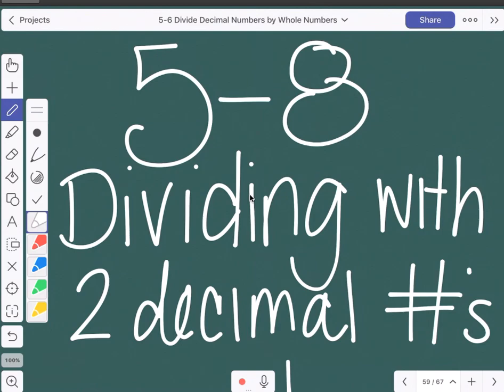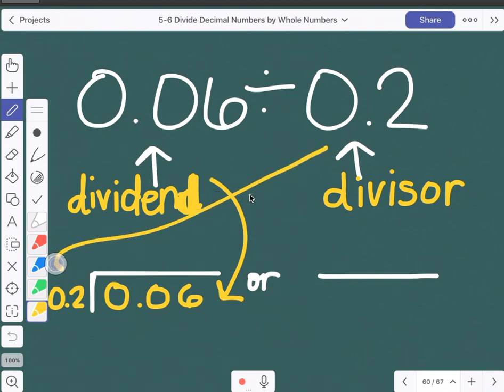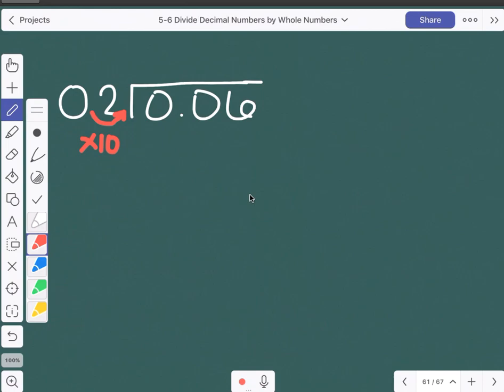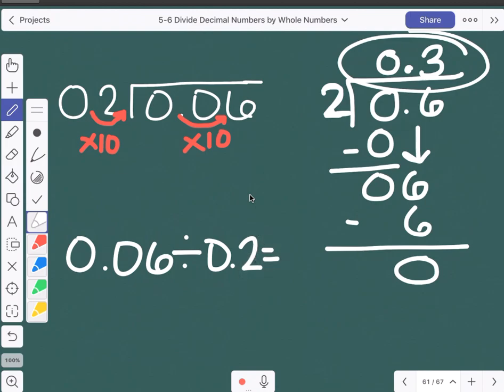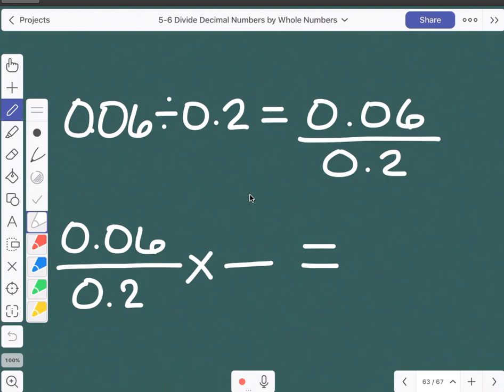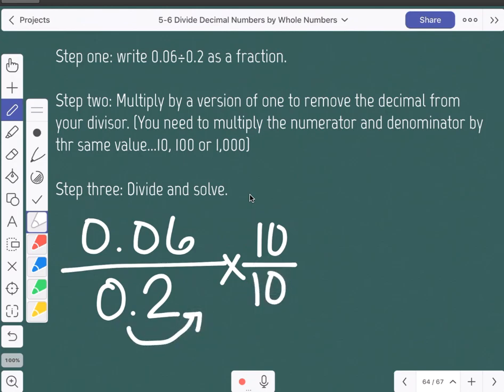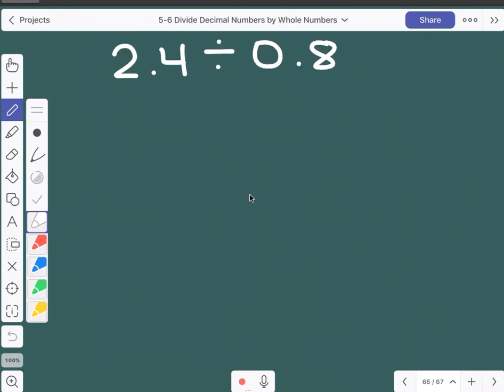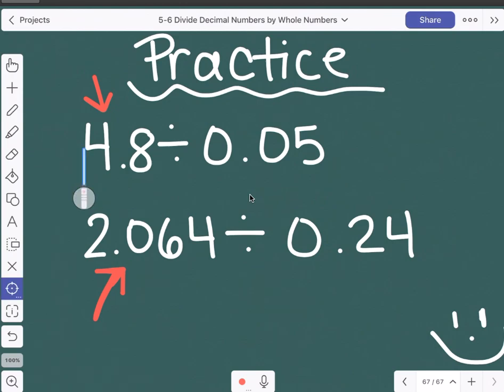5 8 Dividing with Two Decimal Numbers